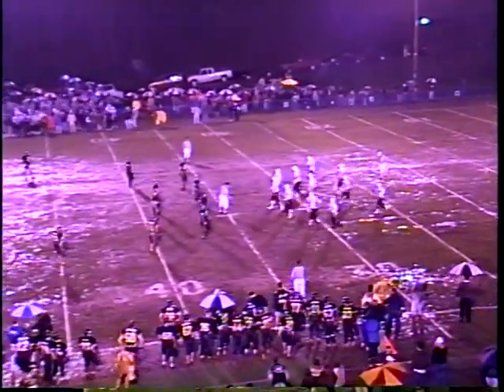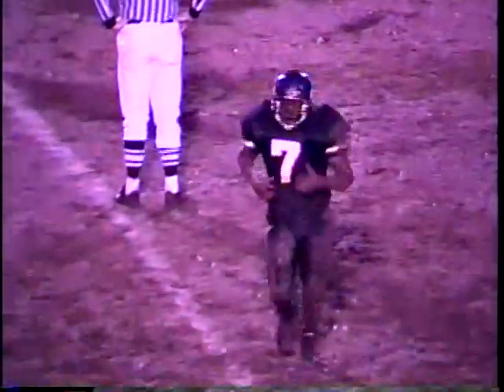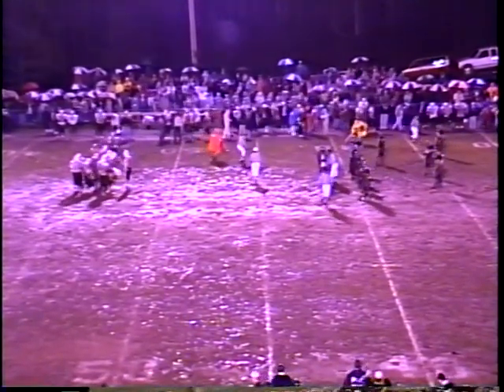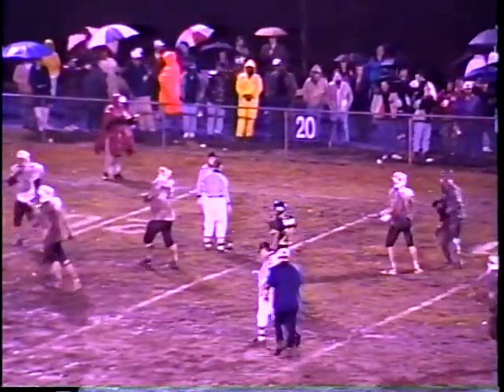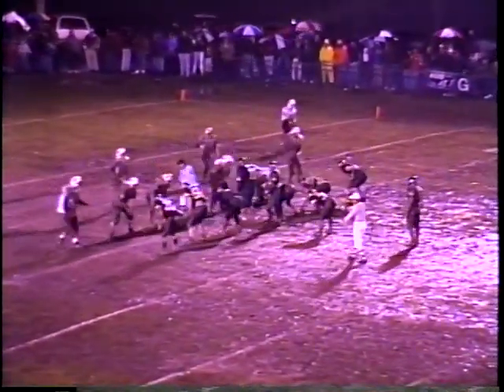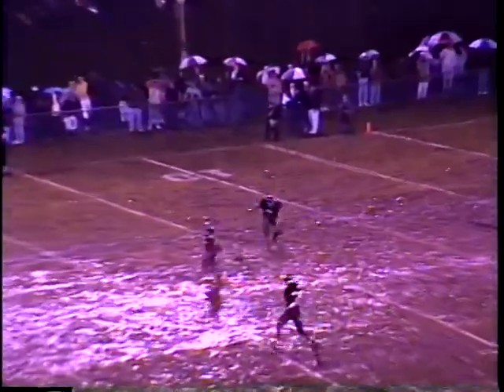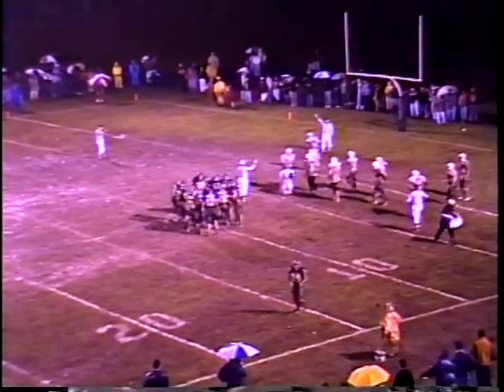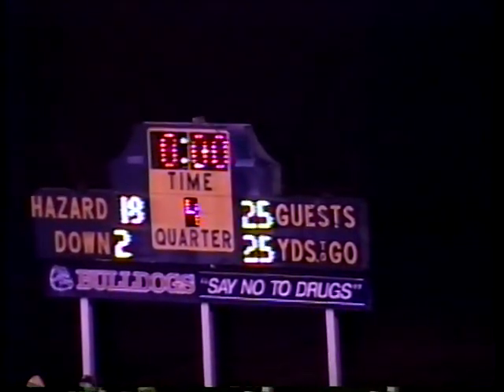WPRG TV FLASHBACK FRIDAY: Pikeville vs Hazard 11 19 93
From the vaults it's FLASHBACK FRIDAY! Pikeville vs Hazard, a production of WPRG TV 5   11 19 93